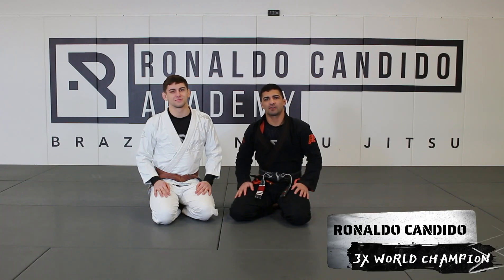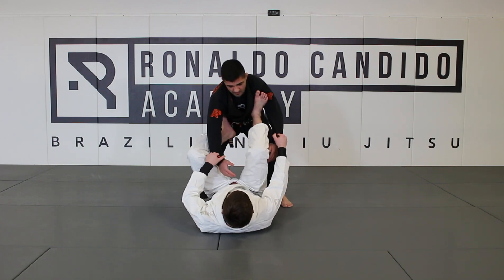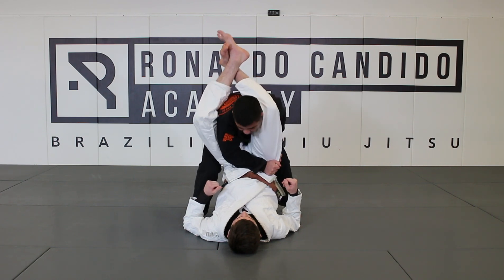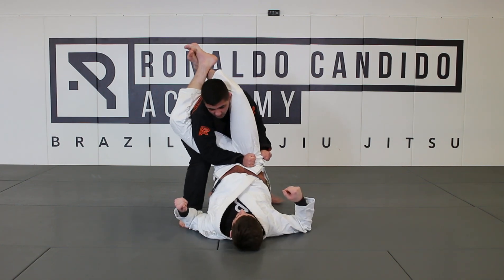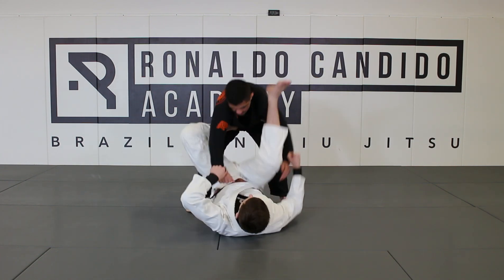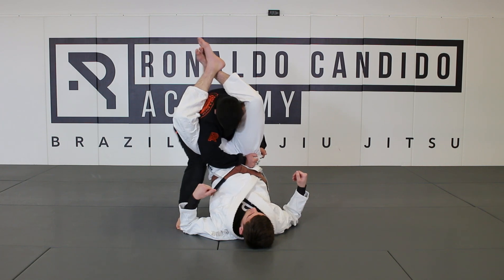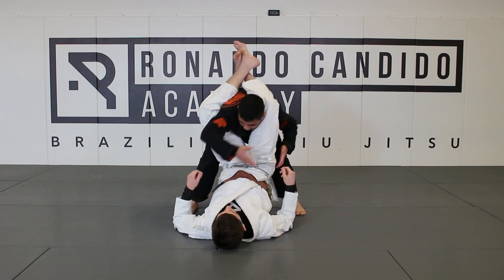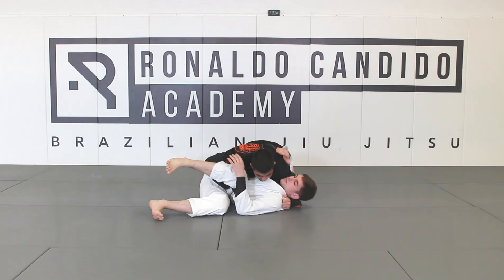Triangle Defense and Pass - Prof. Ronaldo Candido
Hello guys, this triangle defense is very simple, but you need to follow the steps. I hope you like it and add to your game.

Let's drills!